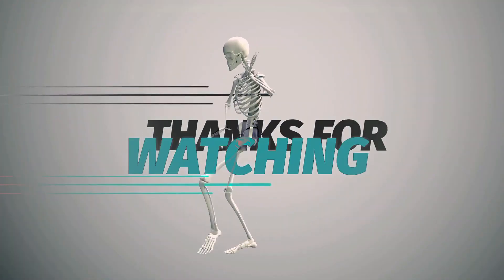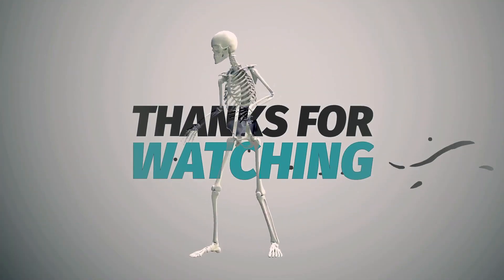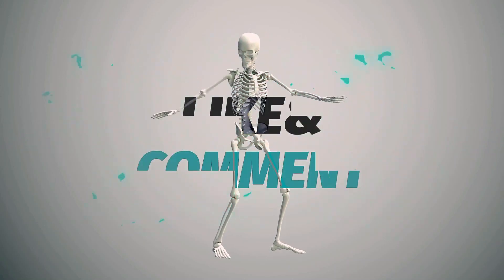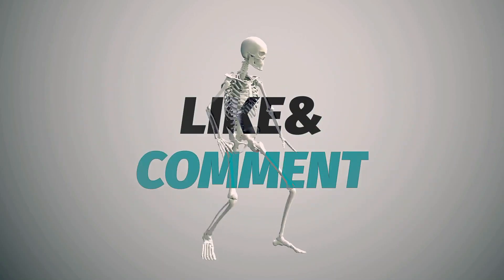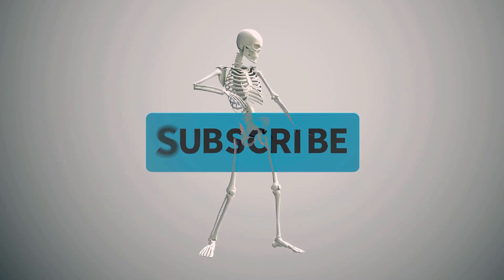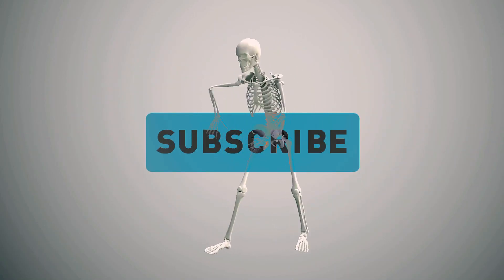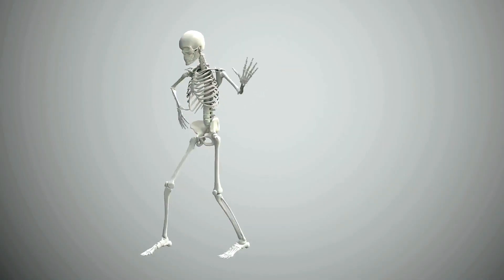Alan Walker - Love Sick (Expert+, Custom Song)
If you have Song Requests for me I will play them, If they're available. Enjoy the songs and light shows :)